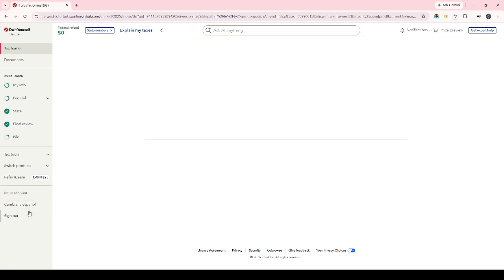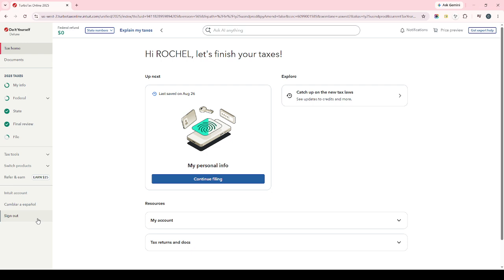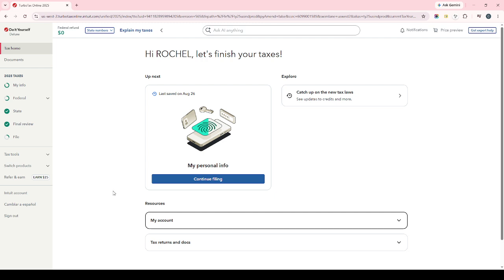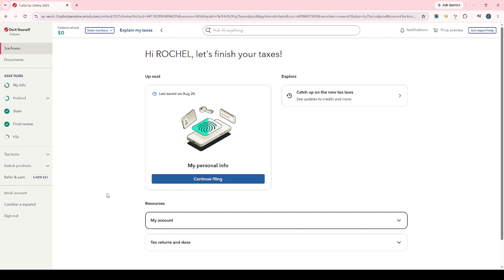How to file taxes in Canada with TurboTax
Step-by-step beginner guide to filing Canadian income tax returns electronically using TurboTax Canada and NETFILE.